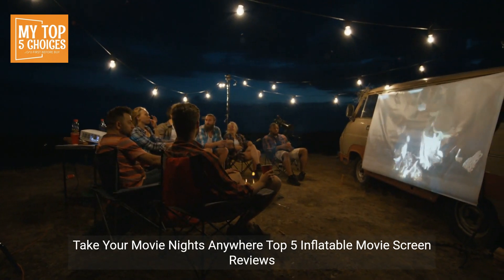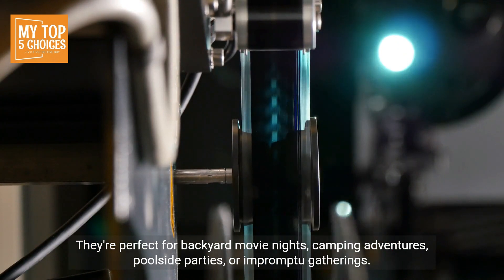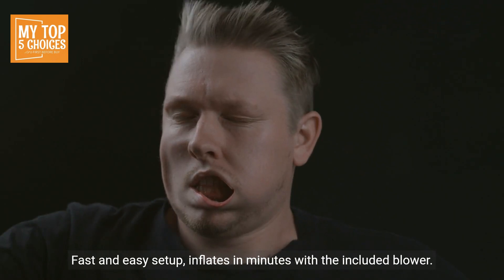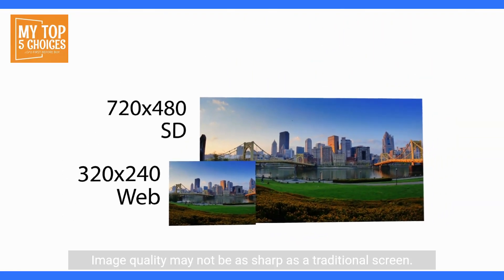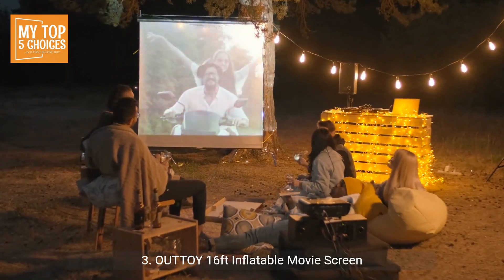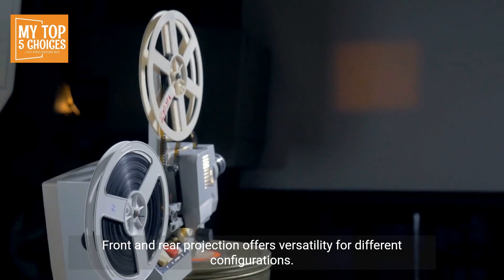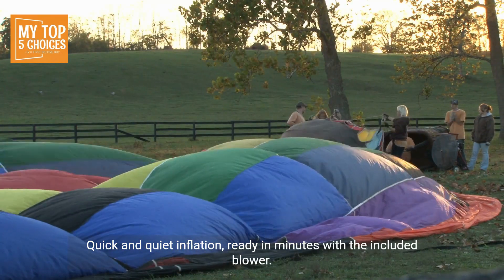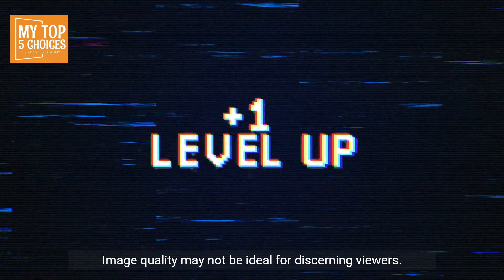Take Your Movie Nights Anywhere Top 5 Inflatable Movie Screen Reviews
Transform any outdoor space into your own personal movie theater with the magic of an inflatable screen. These ingenious creations offer portability, affordability, and an undeniable wow factor, making them perfect for backyard movie nights, camping adventures, poolside parties, or even impromptu gatherings.

Here are five of the best inflatable movie screens on the market, each with its unique set of advantages and disadvantages

1. ELEPHAS 16ft Inflatable Movie Screen

Pros

 Large viewing area Ideal for group gatherings and outdoor movie nights.
 Fast and easy setup Inflates in minutes with the included blower.
 Durable and weather-resistant Can withstand wind and rain.
 Front and rear projection Offers versatility for different setups.
 Includes carrying bag and stakes Convenient for storage and transport.

Cons

 May require additional support in windy conditions.
 Image quality may not be as sharp as a traditional screen.

2. Kesergser 28ft Inflatable Movie Screen

Pros

 Massive viewing area Perfect for large audiences and open spaces.
 High-quality screen material Delivers vibrant colors and sharp images.
 Stable and secure Features a wider bottom support tube for increased stability.
 Front and rear projection Offers flexibility for different environments.
 Quiet blower Minimizes noise disturbance during movie nights.

Cons

 Bulkier and heavier than other options.
 Requires a larger storage space.

3. OUTTOY 16ft Inflatable Movie Screen

Pros

 Affordable option Great value for casual users.
 Easy to clean Anti-crease material resists wrinkles.
 Compact and portable Folds easily for storage and transport.
 Includes carrying bag and ground stakes Convenient for outdoor use.
 Front and rear projection Offers versatility for different configurations.

Cons

 Smaller viewing area compared to other options.
 May not be as durable as more expensive screens.

4. XHYCPY 15ft Inflatable Movie Screen

Pros

 Bright and vibrant image Delivers a clear picture even in well-lit environments.
 Quick and quiet inflation Ready in minutes with the included blower.
 Easy to set up and take down Requires minimal effort.
 Lightweight and portable Makes it ideal for travel and outdoor adventures.
 Front and rear projection Offers flexibility for various setup options.

Cons

 Limited warranty May not be as reliable as other options.
 Image quality may not be ideal for discerning viewers.

5. PPXIA 20ft Inflatable Movie Screen

Pros

 Large and impressive viewing area Adds grandeur to any outdoor event.
 High-quality screen material Delivers exceptional image clarity and color accuracy.
 Durable and weatherproof Built to withstand outdoor elements.
 Includes carrying bag and ground stakes Convenient for transport and secure installation.

Cons

 Expensive option Requires a significant investment.
 Requires a powerful blower for inflation.

Choosing the best inflatable movie screen depends on your budget, desired screen size, portability needs, and intended use. Consider factors like features, durability, ease of setup, and image quality to find the perfect screen that elevates your outdoor movie experience to a whole new level.